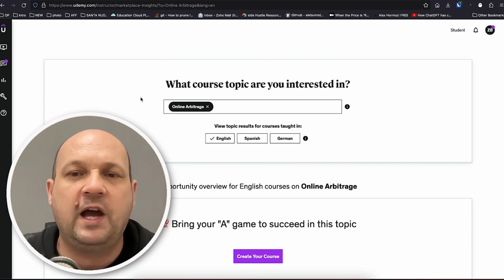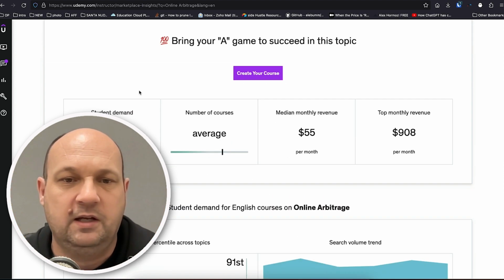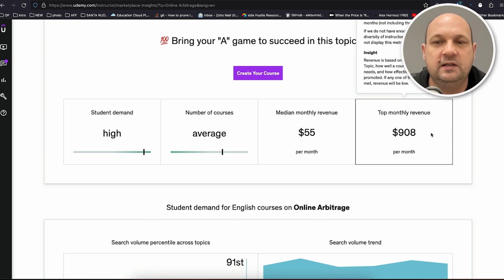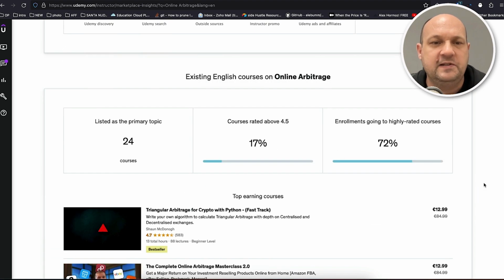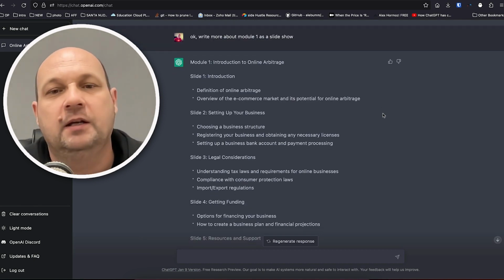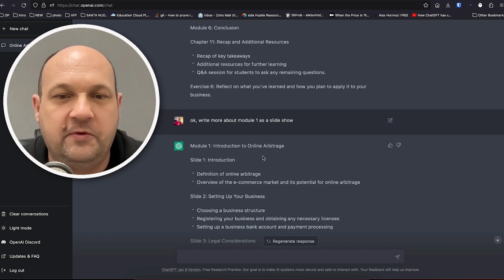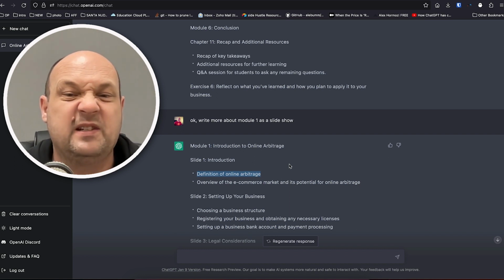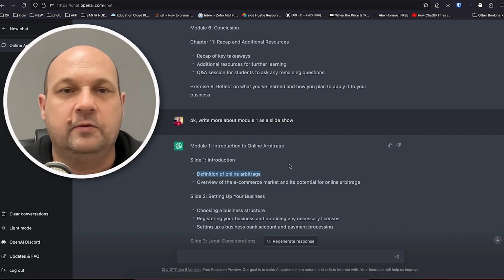Discover Power of ChatGPT: Build a Thriving Online Course Biz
In this video, you'll learn the secret to your financial freedom with make money selling online courses with ChatGPT. You'll learn how to make money with ChatGPT, the fastest and easiest way to make money online!

ChatGPT is the perfect way to make money from home, and with our simple and easy-to-use platform, you'll be earning money in no time at all. In this video, we'll show you how to get started with ChatGPT and how to make money from home. After watching this video, you'll be ready to make money online with ChatGPT!

👉 Want to Start Getting Instant $20 and $100 Monthly Commissions in as Little as 24 Hours

👉 The Art of Twitter: Build a Business That Makes You $100/Day
👉 Get totally FREE Webinar on How to start earning money online without investment